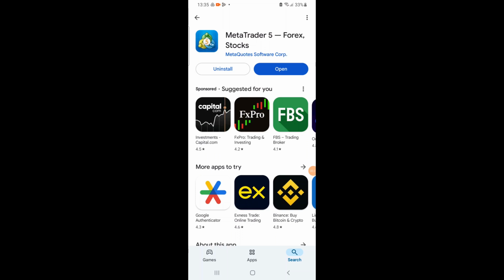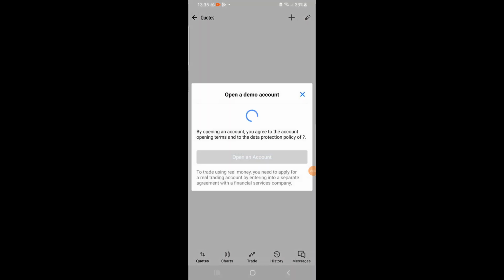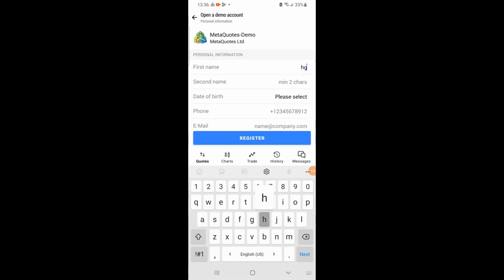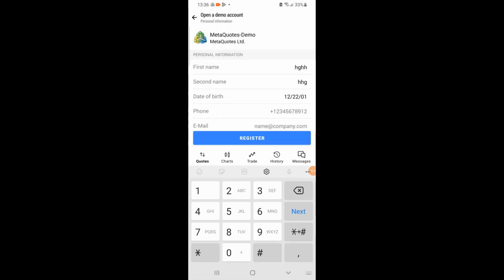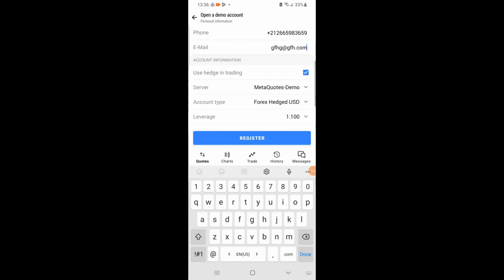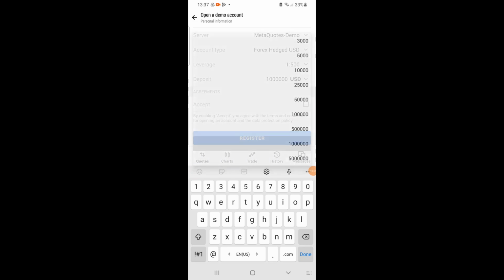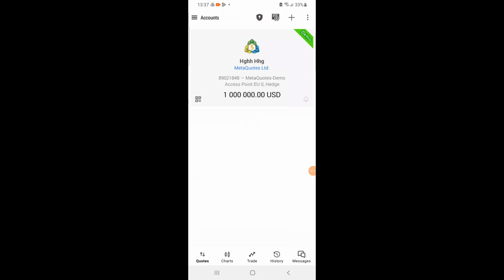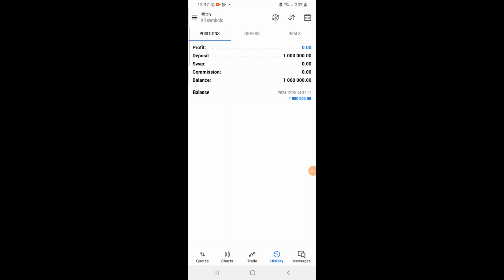How to Open a Demo Account on MetaTrader 5 Mobile App - Easy to Follow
How to Open a Demo Account on MetaTrader 5 Mobile App
Learn how to set up a demo account on the MetaTrader 5 mobile app effortlessly. Follow this guide to start practicing your trading skills with virtual funds and explore the platform's features risk-free. Perfect for beginners and experienced traders alike.